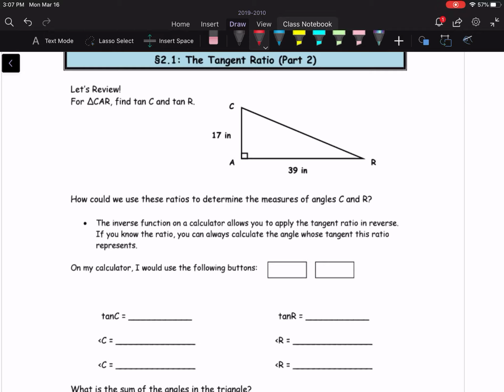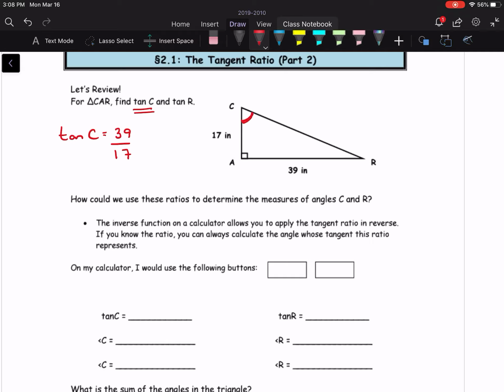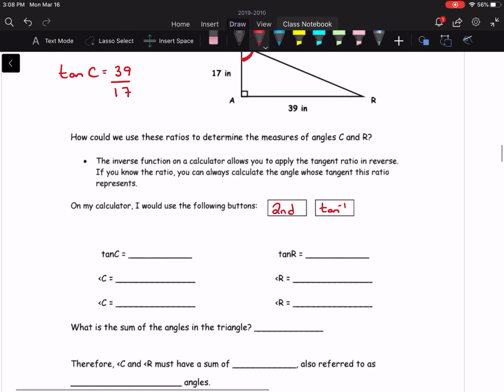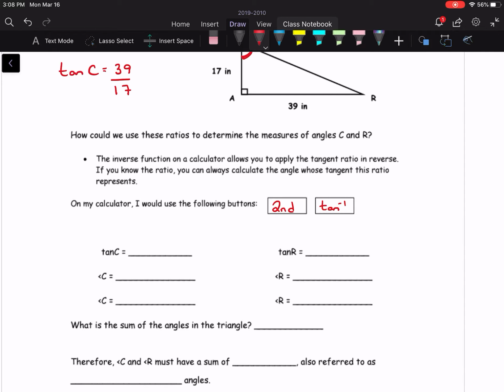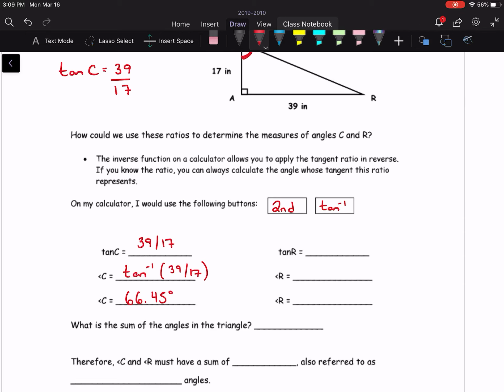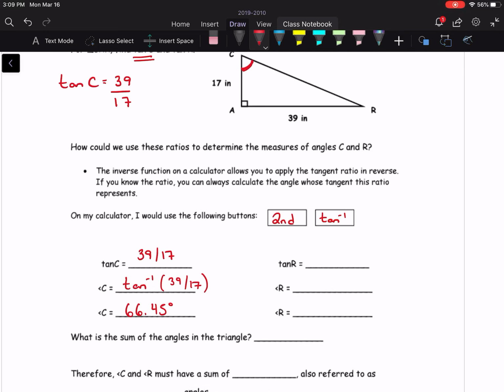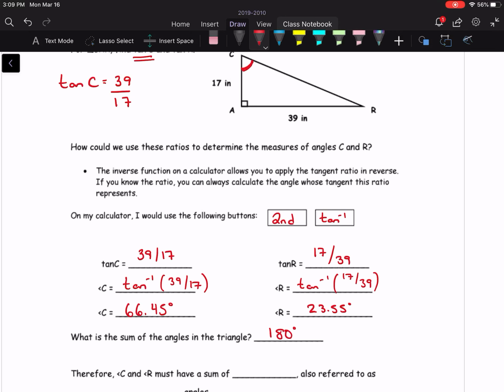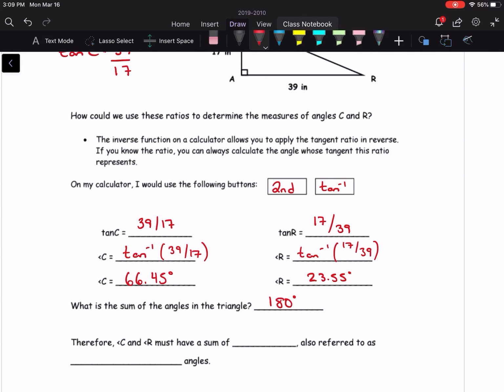Trigonometry Part 7